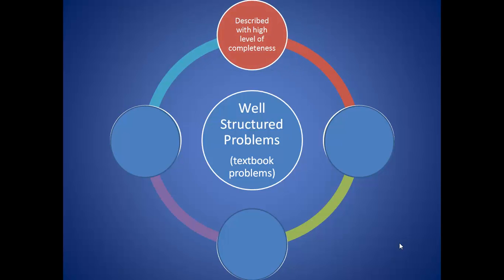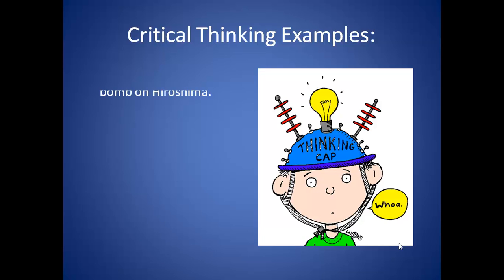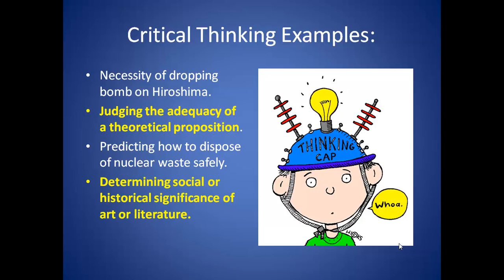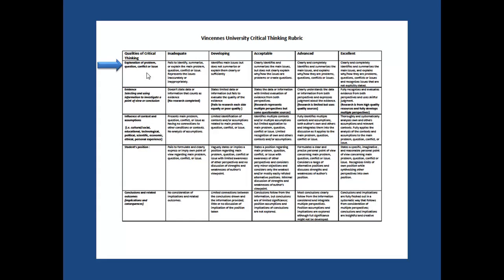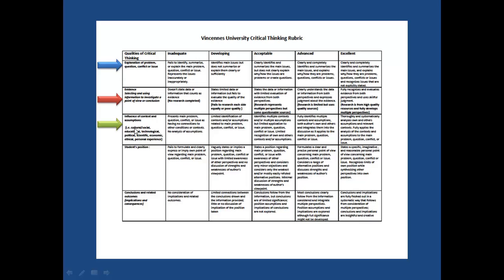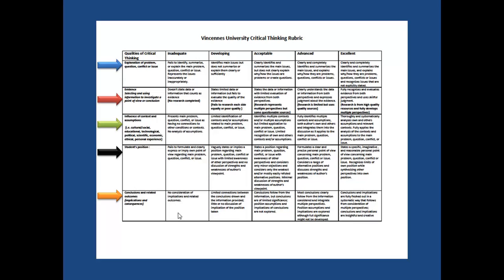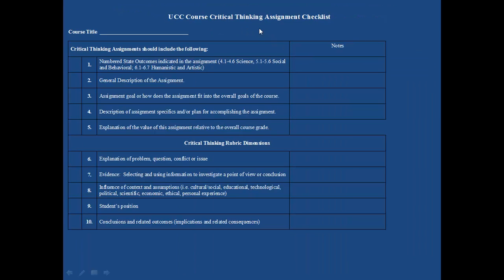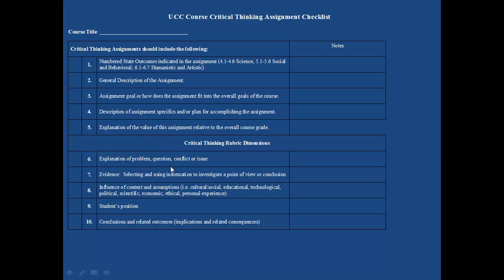UCC Course Approval, Development, and Assessment Epidsode 5: Teaching-Assessing Critical Thinking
Episode 5: Teaching and Assessing Critical Thinking.
Basics of differences between textbook problems and critical thinking problems and develpment of critical thinking assignment to fit Vincennes University's critical thinking rubric.